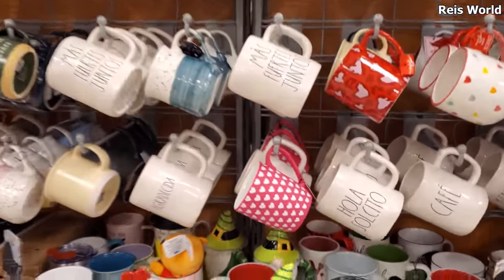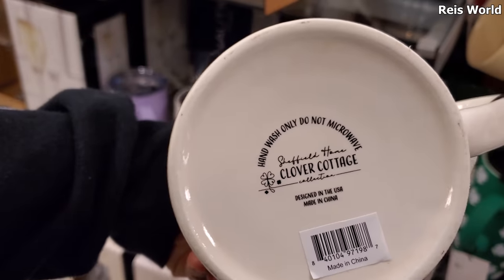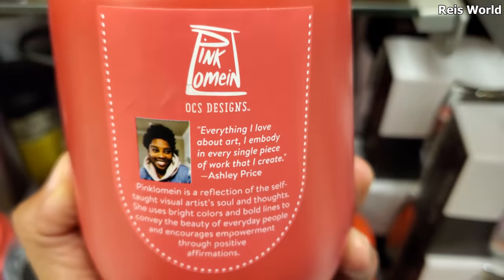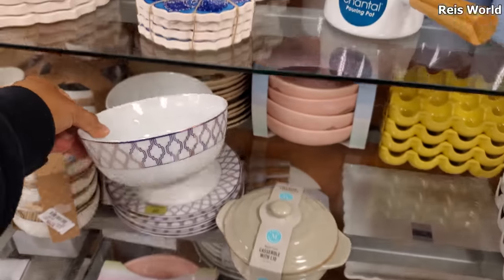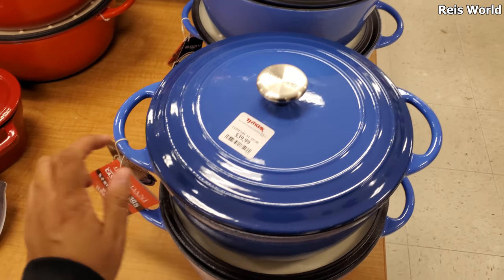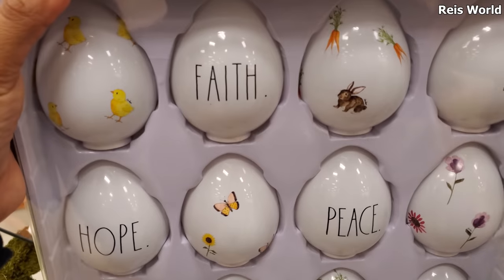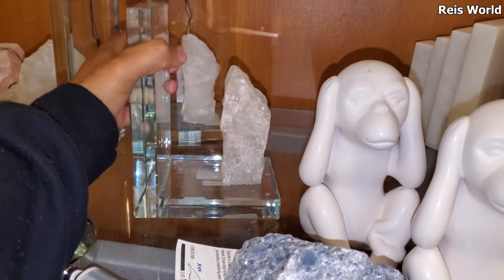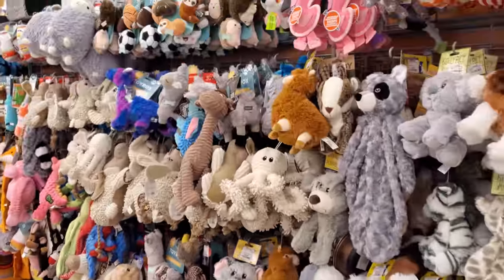TJ MAXX HOME DECOR, SPRING EASTER DECOR MUGS & MORE SHOP WITH ME 2022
Easter 2022 finds, kitchen plates, mugs, dishware, home ideas, home decor, come shop with me, TJ Maxx shopping, shopping vlog, TJ Maxx 2022, Please always stay safe and BUCKLE UP!

FTC
THESE VIDEOS ARE NEVER SPONOSRED

Spring arrivels for the kitchen , decorations, Clothing, TJ Maxx 2022, TJ Maxx haul, TJ Maxx store, Please always stay safe and BUCKLE UP!
New at TJ Maxx, skincare, name brand skincare, Estee Lauder, Dr Jart, Vichy and more.

TJ Maxx shopping, shopping at TJ Maxx, TJ Maxx fashion, TJ Maxx haul, haul, makeup,
Reis world shopping channel, store walkthrough, fashion, style, style fashion vlog, womens tops, jeans

TJ Maxx 2022
tj maxx shopping
tj maxx store
tj maxx haul
tj maxx handbags
tj maxx purses
name brand
designer for less
haul
clothing
fashion
fashion tops
zapatos
compras
compraconmigo
dollar tree
homegoods
decor
vestido maxx
dress for less,
tj maxx designer